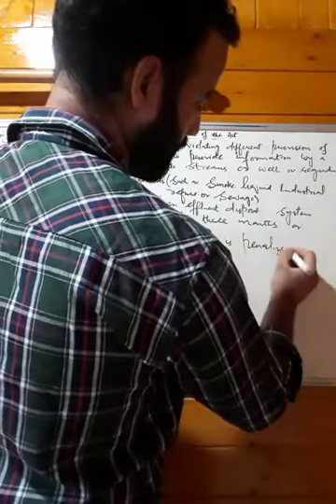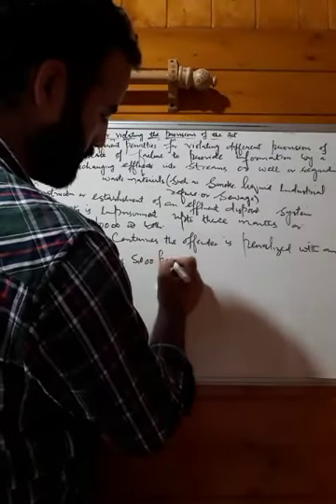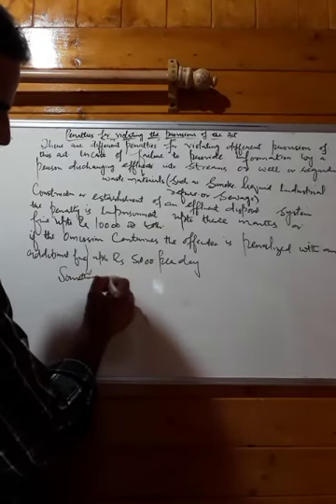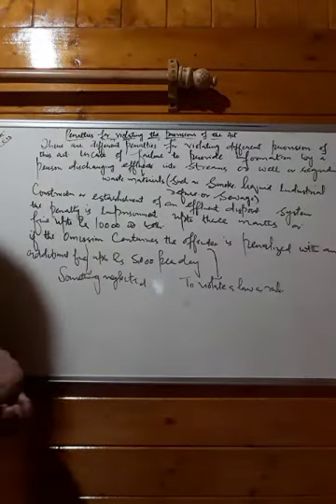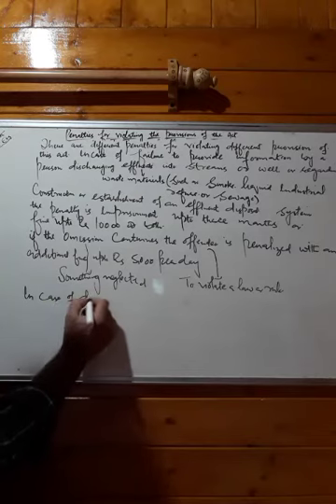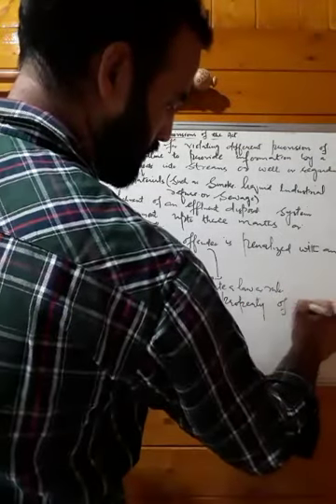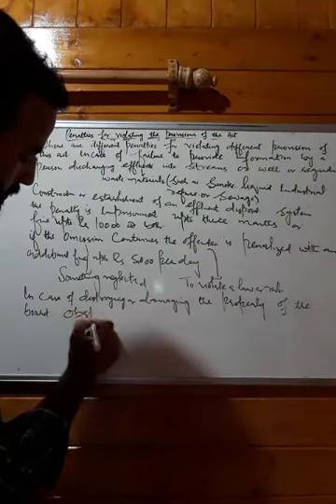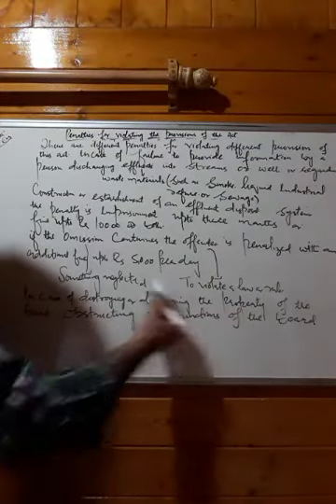Topic. Penalties for violating the provisions of the Act